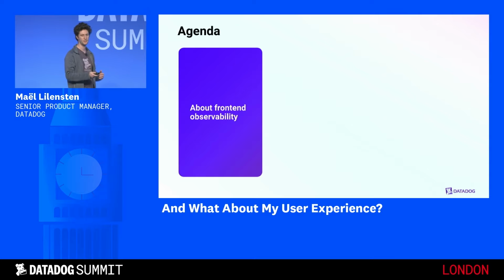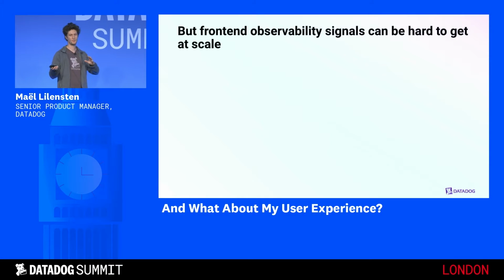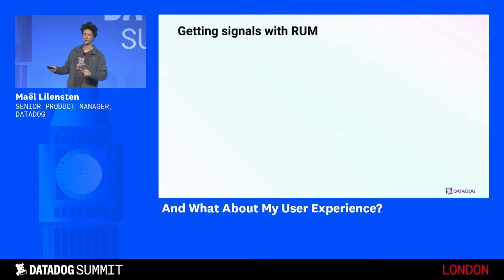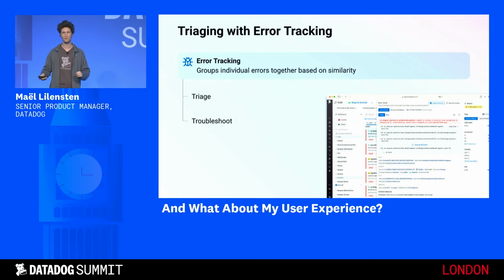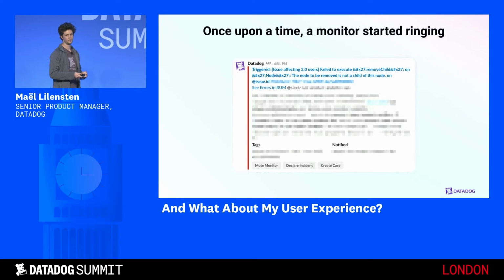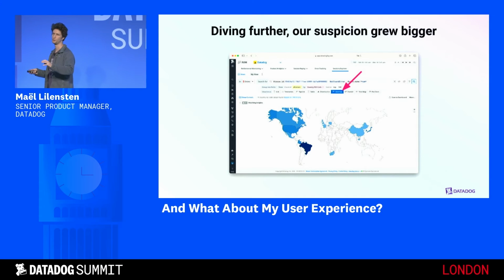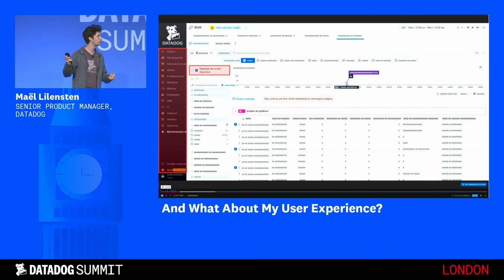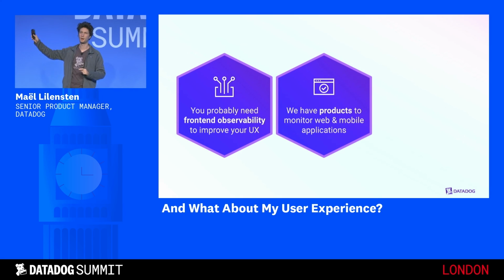And What About my User Experience?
Monitoring backend signals has been standard practice for years, and tech companies have been alerting their SRE and software engineers when API endpoints are failing. But when you’re alerted about a backend issue, it’s often your end users who are directly affected. Shouldn’t we observe and alert on this user experience issues early on?

As frontend monitoring is a newer practice, companies often struggle to identify signals that can help them pinpoint user frustrations or performance problems.

At Datadog Summit London 2024, Maël Lilensten, product manager at Datadog, shared some of the signals we are using at Datadog to monitor our own frontend, how we manage alerting for our web and mobile engineers, and how focusing on user experience is helping us find backend issues faster.